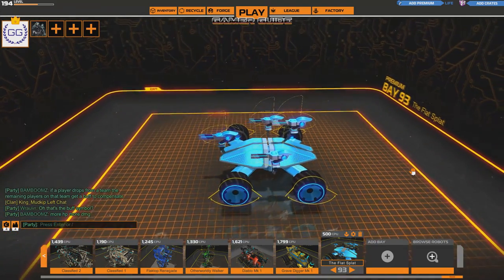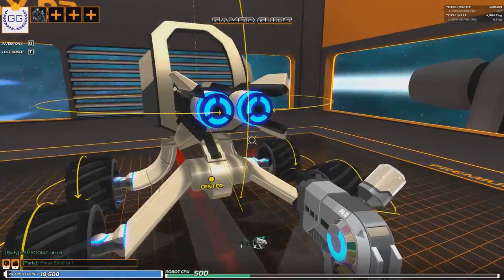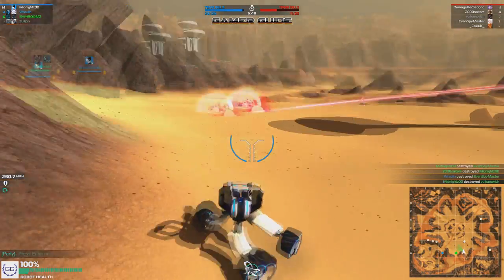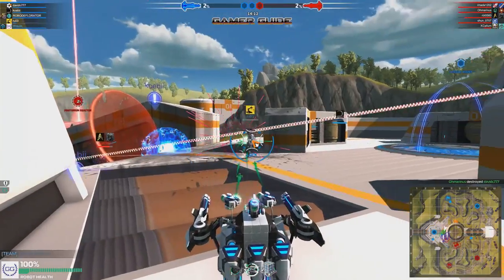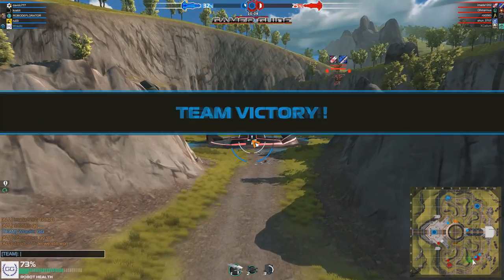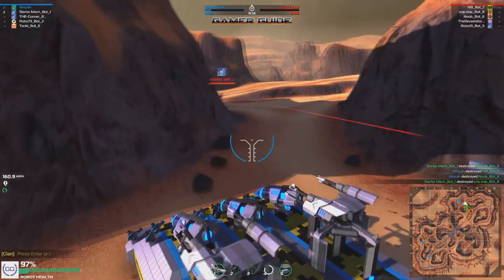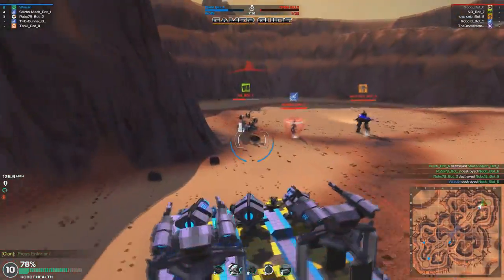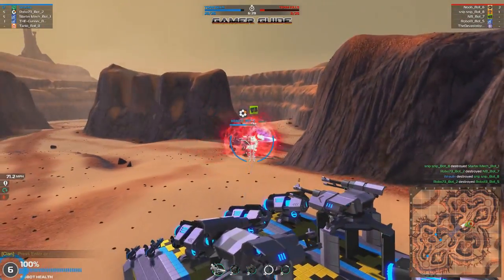ROBOCRAFT RECAP - MICRO & MEGABOT 2017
Checking out the Micro mashings brawl mode, nanos, electoplates and Megabots in this episode.

Musical featured artists: Sebastian Forslund & Niklas Gustavsson

Intro design template by: RavenProDesign.com